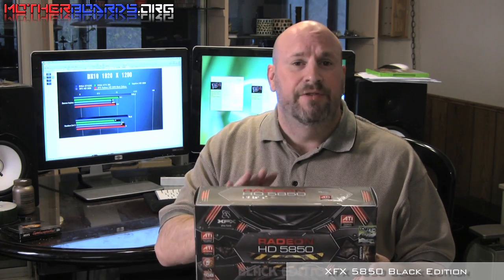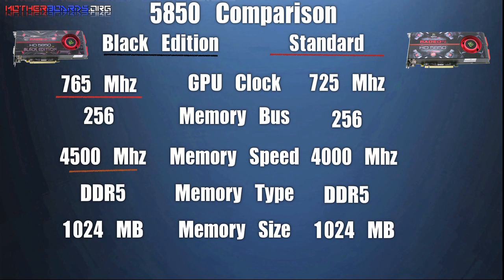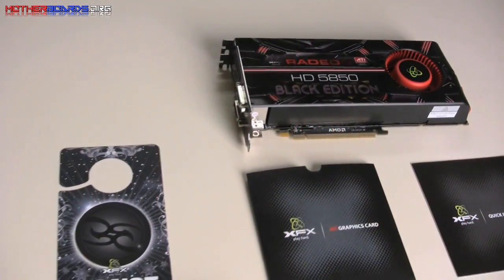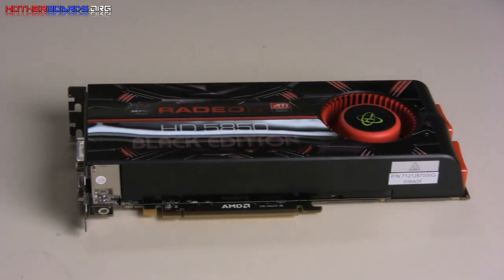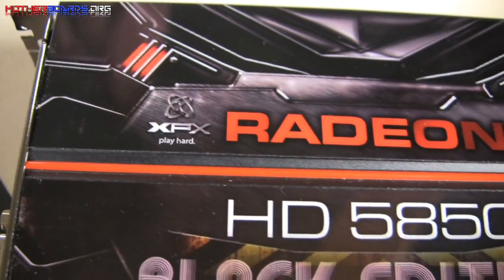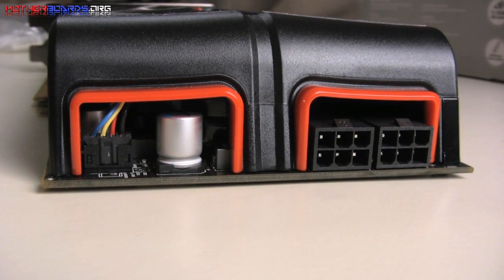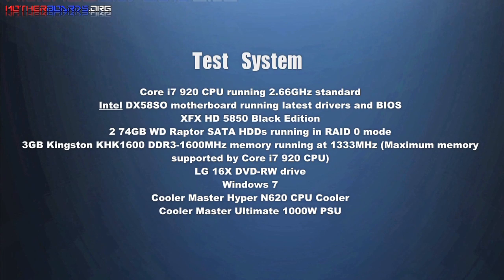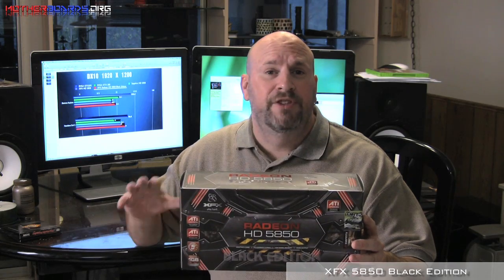XFX ATI RADEON HD 5850 Black Edition Review